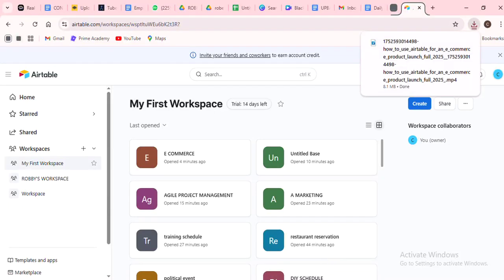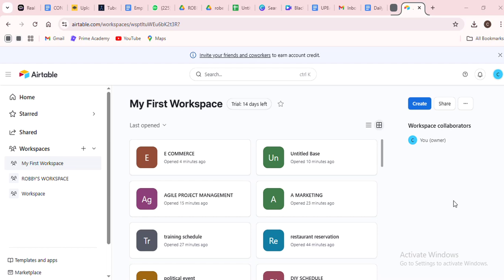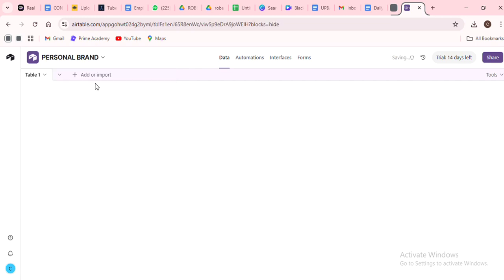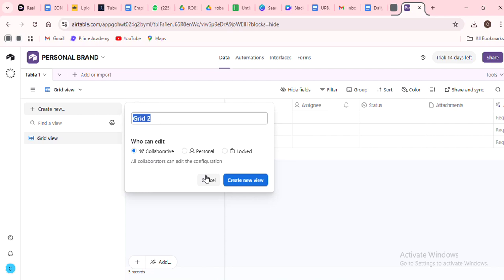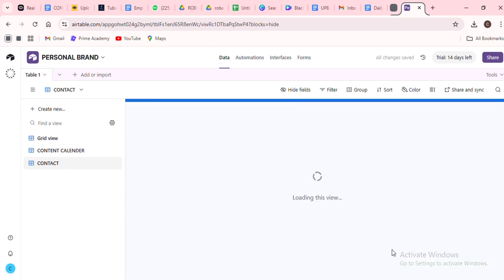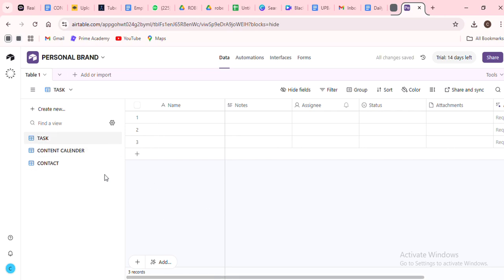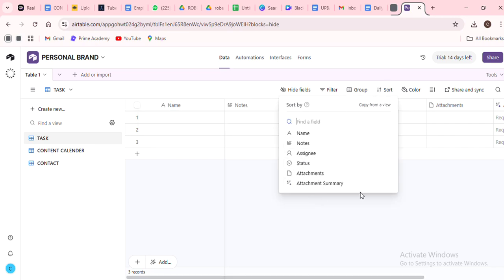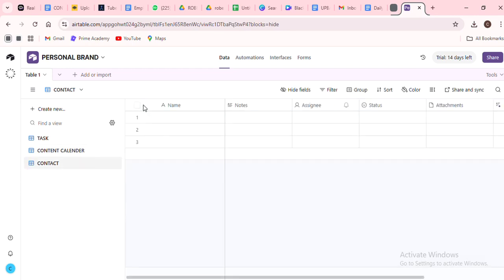How To Use AIRTABLE For Building A Personal Brand (Complete 2025 Guide)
Welcome to this comprehensive How To Use AIRTABLE For Building A Personal Brand (Complete 2025 Guide) tutorial! In this detailed guide, I'll walk you through everything you need to know about How To Use AIRTABLE For Building A Personal Brand (Complete 2025 Guide).

 What You'll Learn in This How To Use AIRTABLE For Building A Personal Brand (Complete 2025 Guide) Tutorial:
• Complete step-by-step instructions for How To Use AIRTABLE For Building A Personal Brand (Complete 2025 Guide)

Whether you're a complete beginner or looking to improve your skills, this How To Use AIRTABLE For Building A Personal Brand (Complete 2025 Guide) tutorial covers everything from basic concepts to advanced strategies. I've designed this guide to be easy to follow, practical, and immediately actionable.

 Why This How To Use AIRTABLE For Building A Personal Brand (Complete 2025 Guide) Tutorial is Different:

 Perfect for:
• Beginners who want to learn How To Use AIRTABLE For Building A Personal Brand (Complete 2025 Guide) from scratch

Don't forget to LIKE this video if it helped you learn How To Use AIRTABLE For Building A Personal Brand (Complete 2025 Guide) and SUBSCRIBE for more in-depth tutorials like this one!

Questions? Drop them in the comments below! I read every comment and try to respond to as many as possible.

• Share with anyone who might benefit from learning How To Use AIRTABLE For Building A Personal Brand (Complete 2025 Guide)